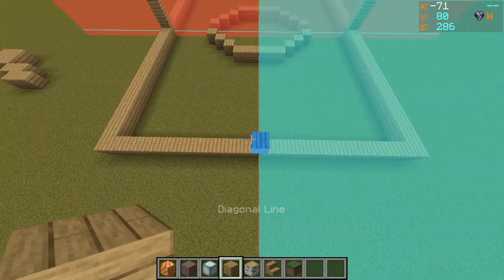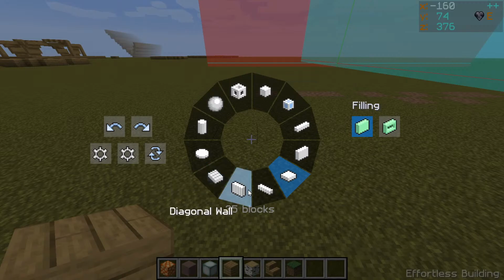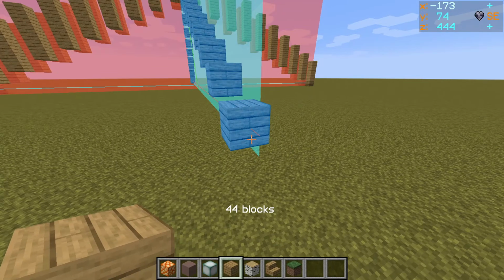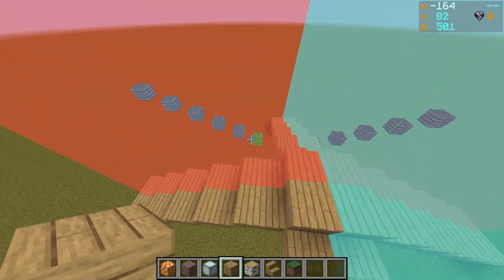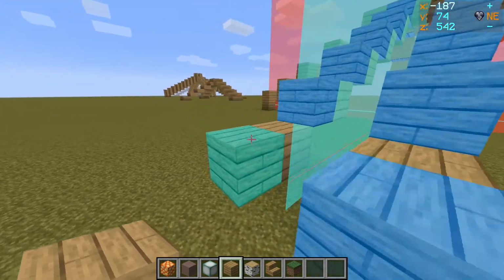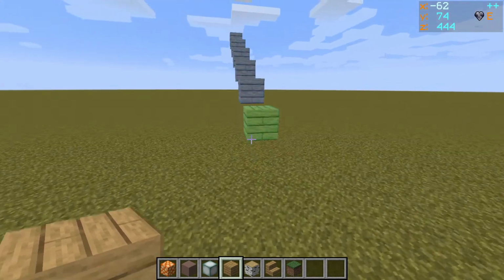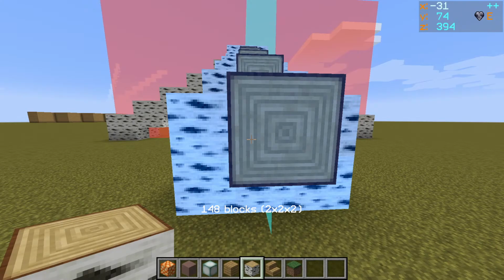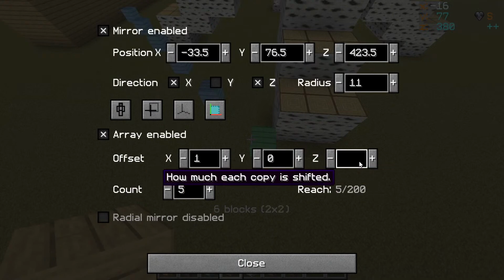Minecraft Stream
minecraft creative minecraft